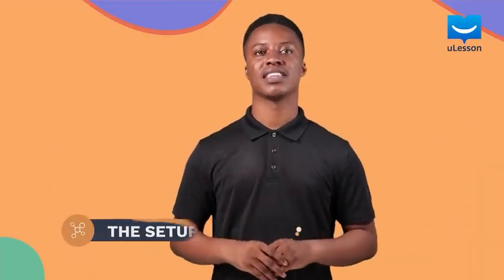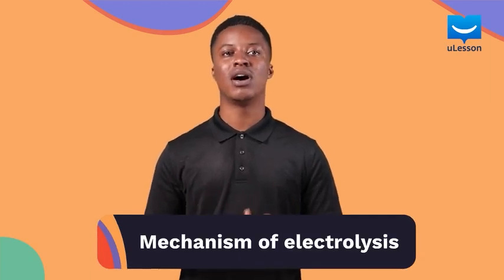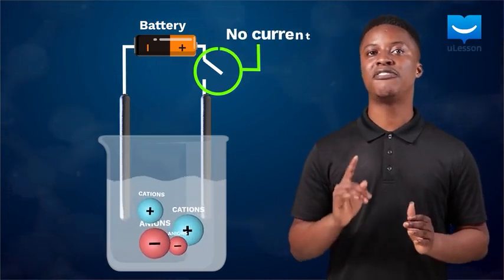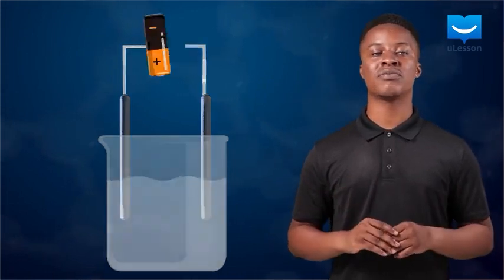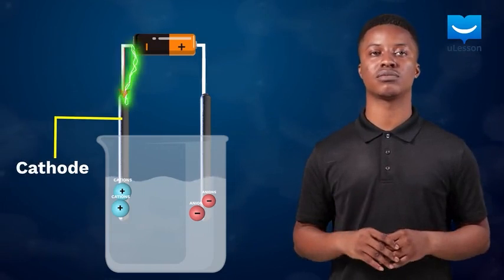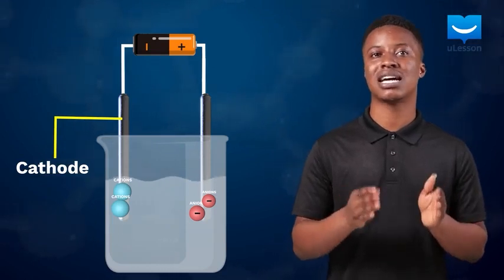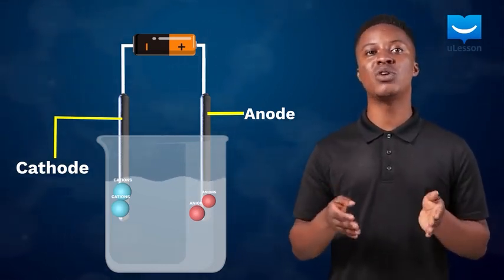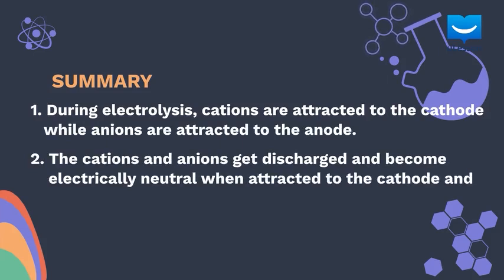The setup of an electrolytic cell